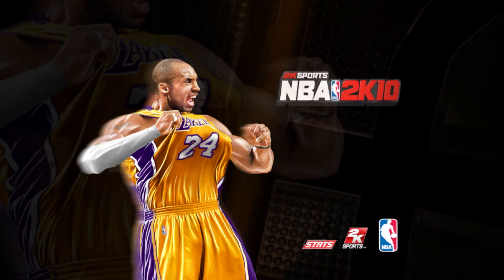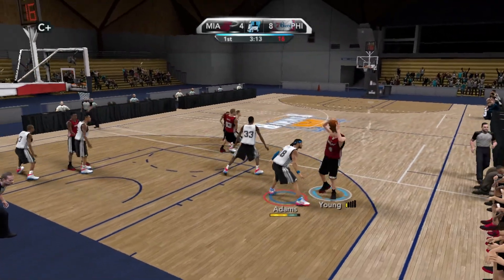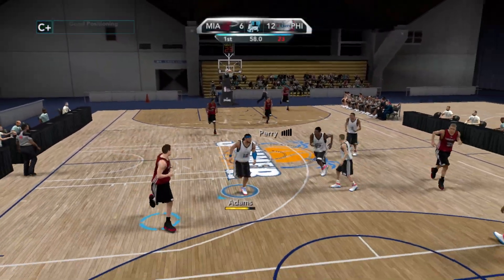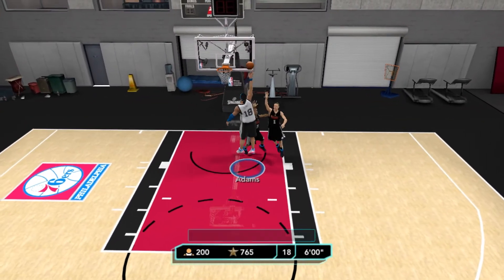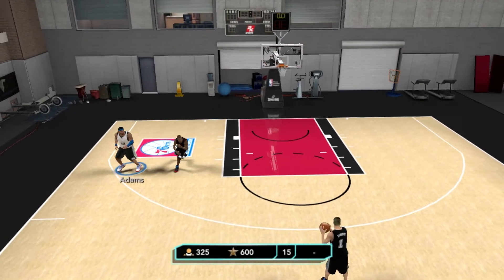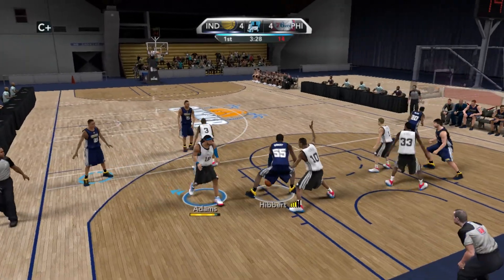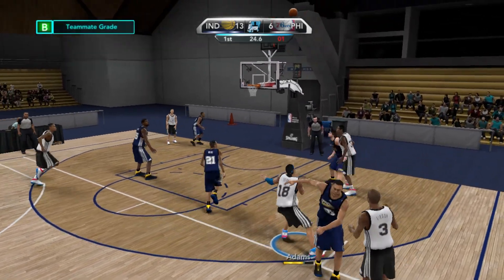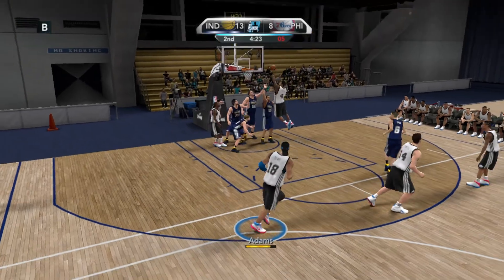365 Days of Gaming Day 234: The Birth of MyPlayer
When NBA announced the MyPlayer mode me and my friends were sold. Putting yourself in the NBA with the chance to grind it out and become one of the best in the league is the closest most of us will come to playing pro ball. There were plenty of areas for improvement but it didn't matter because it was all about playing ball. This was before microtransactions ruined the game for me so let me yell at the clouds for an episode.

365 Days is a series where I highlight all the amazing video games I've had the pleasure of enjoying during my 30 years of Gaming

-Credits-
Editing - DanniGhost

-Follow Everything Engage Gaming-